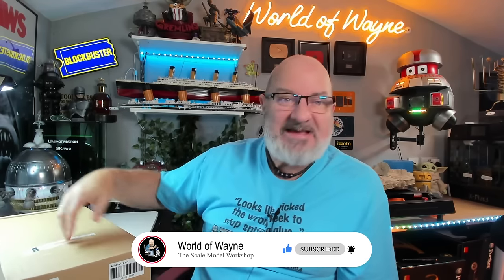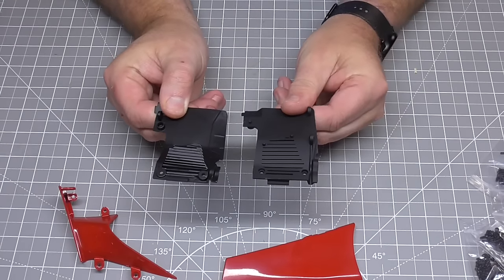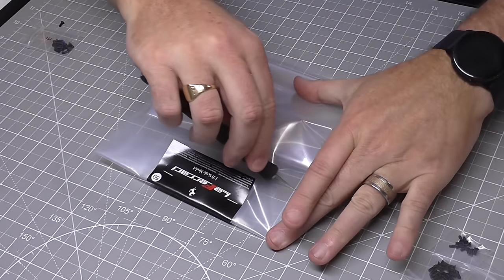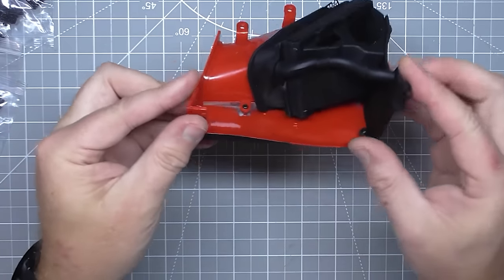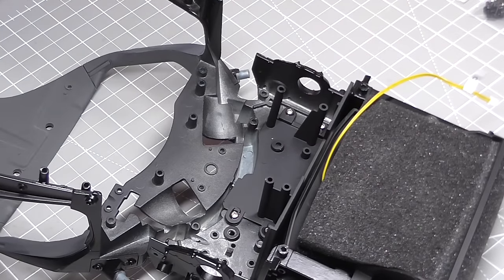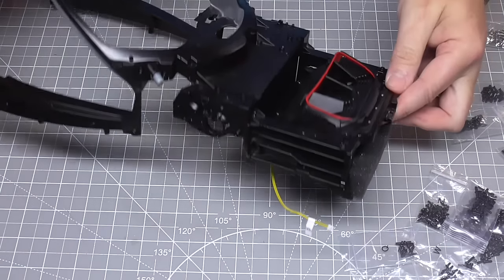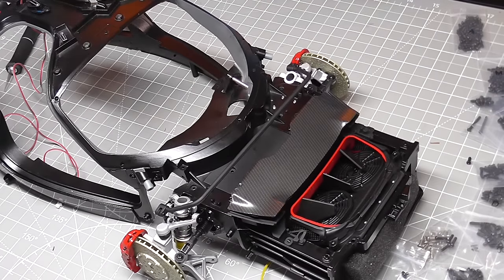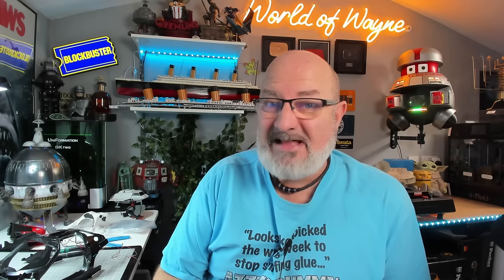Build the LaFerrari 1:8 Scale - Pack 7 - Stages 49-56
The Limited Edition version is limited to 150 only.

00:00 - Introduction
00:55 - Stage 49 - The Rear Left Side Panels
04:00 - Stage 50 - The Rear Right Side Panels
05:15 - Stage 51 - The Main Chassis
07:14 - Stage 52 - The Steering System
11:30 - Stage 53 - The Front Suspension
14:28 - Stage 54 - The Front Left Brake
16:43 - Stage 55 - The Front Right Brake
19:55 - Stage 56 - The Interior Light and Door Switches